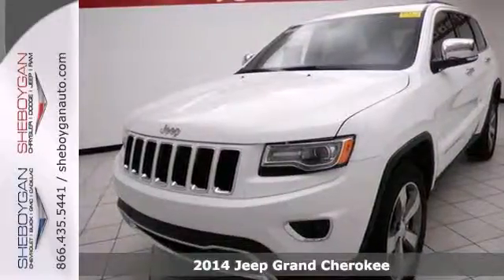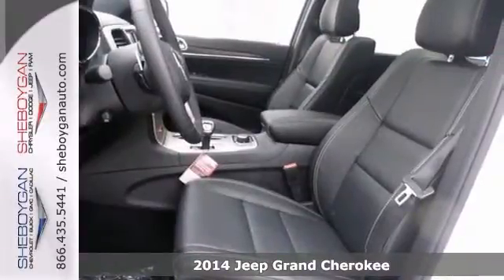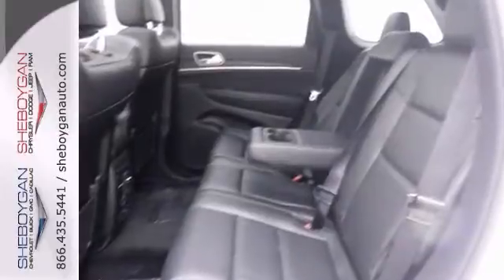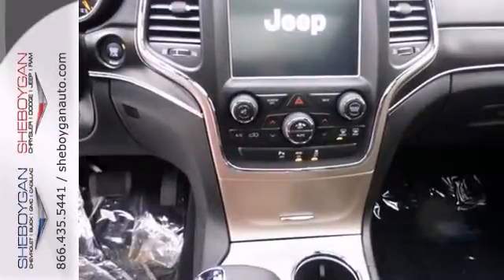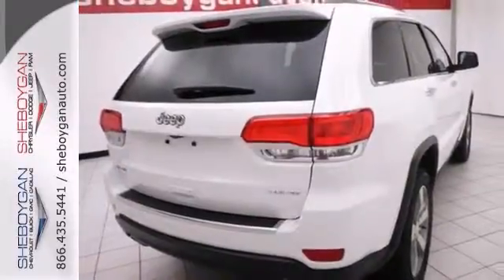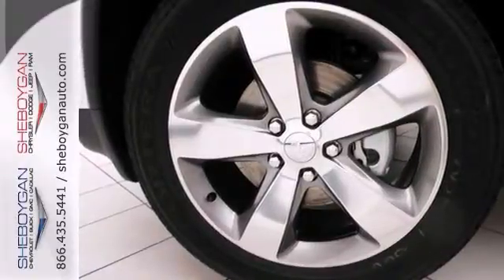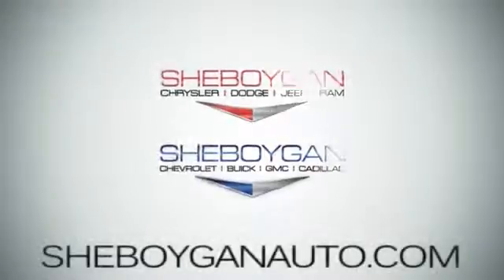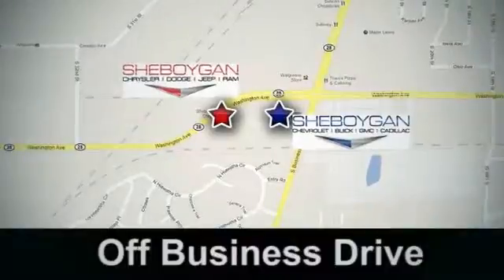2014 Jeep Grand Cherokee Madison WI Milwaukee, WI B3338 - SOLD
Year: 2014
Make: Jeep
Model: Grand Cherokee
Trim: Limited
Engine: 3.6L V6
Transmission: Automatic 8-Speed
Color: Bright White Clearcoat
Stock #: B3338
Sophisticated on every level. Created to elevate beyond... Standard features include: Leather seats Bluetooth Remote power door locks Power windows with 2 one-touch Heated drivers seat Automatic Transmission 4-wheel ABS brakes Air conditioning with dual zone climate control Audio controls on steering wheel Universal remote transmitter Traction control - ABS and driveline Driver memory seats Memory settings for 2 drivers Multi-function remote - Trunk/hatch/door/tailgate windows remote engine start Tilt and telescopic steering wheel Power heated mirrors 8-way power adjustable drivers seat Heated passenger seat Head airbags - Curtain 1st and 2nd row Passenger Airbag 4 Doors Four-wheel drive Heated steering wheel Remote window operation Front fog/driving lights Compass External temperature display Tachometer Interior air filtration AC power outlet - 1 Overhead console - Mini with storage Power Activated Trunk/Hatch - Power liftgate Power steering Transmission controls on steering wheel - Gear shift controls Clock - In-radio display Trip computer Auto-dimming mirrors - Electrochromatic driver only Rear spoiler - Lip Roof rack - Rails only Engine hour meter Intermittent window wipers Speed sensitive window wipers Privacy/tinted glass Rear wiper 8-way power adjustable passenger seat Climate controlled - Heated Heated Rear Seats Reclining rear seats Split-bench rear seats Climate controlled - Driver and passenger heated-cushion driver and passenger heated-seatback Front seat type - Bucket Knee airbags - Driver Daytime running lights Dusk sensing headlights Signal mirrors - Turn s

Address:
3400 S. Business Drive